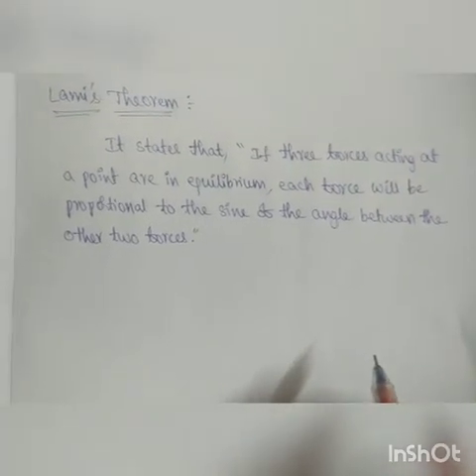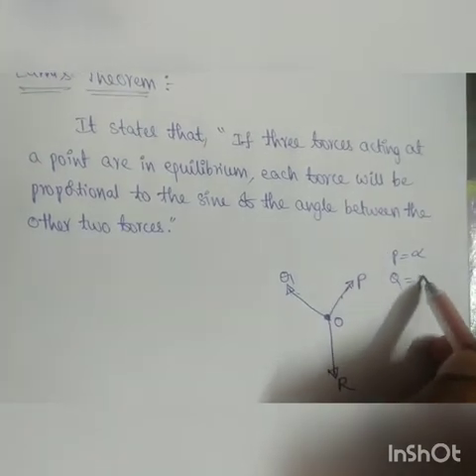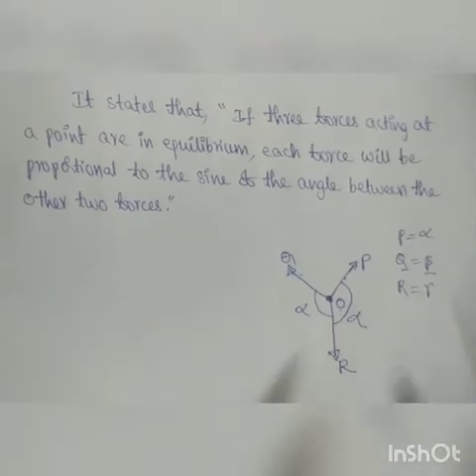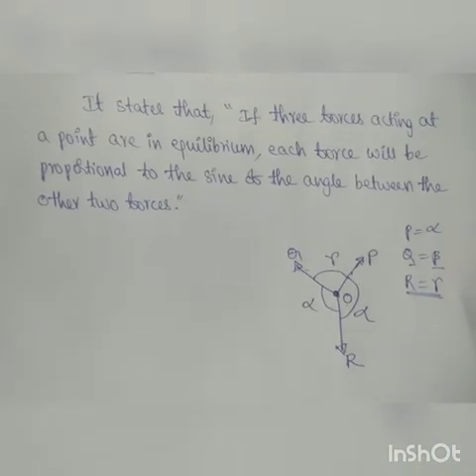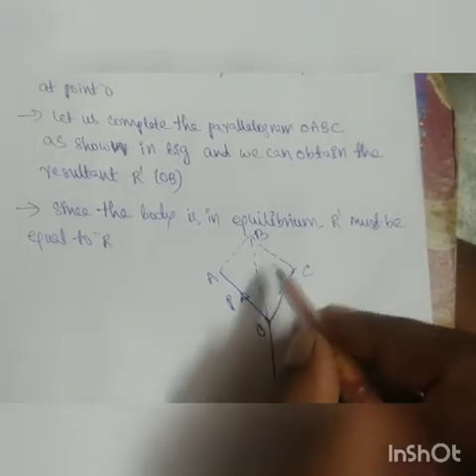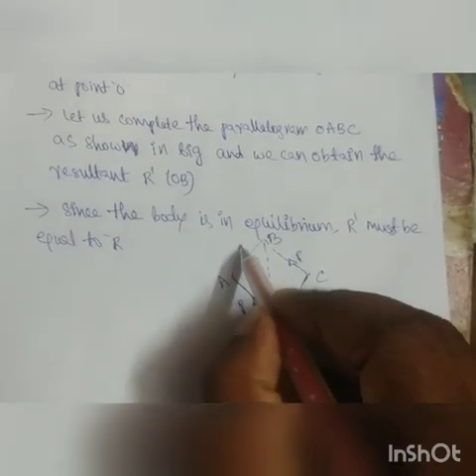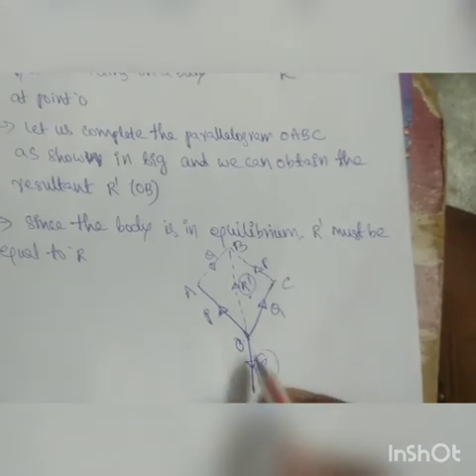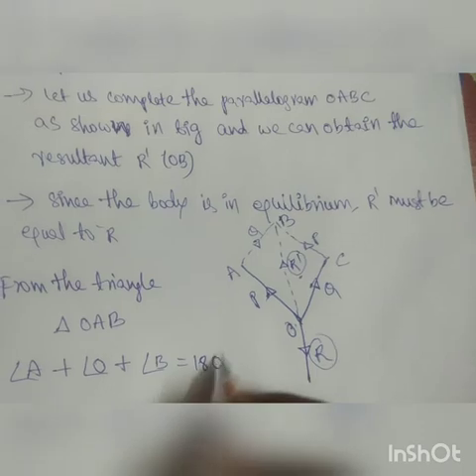Lami's theorem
Mvr college